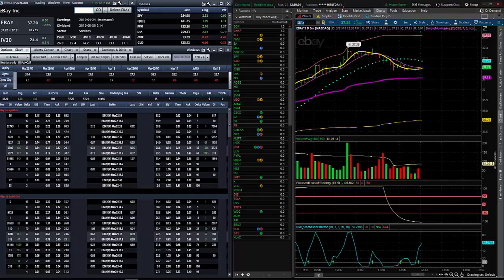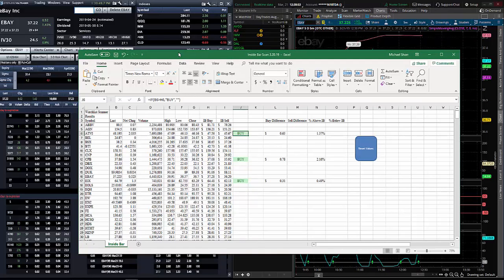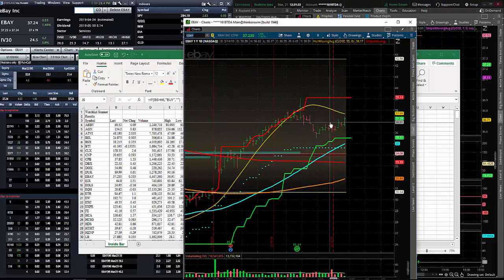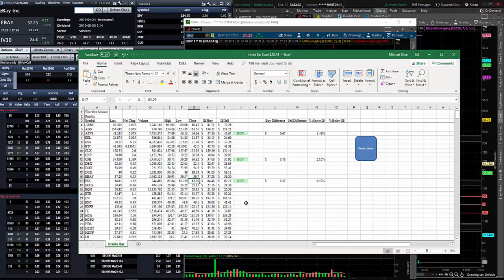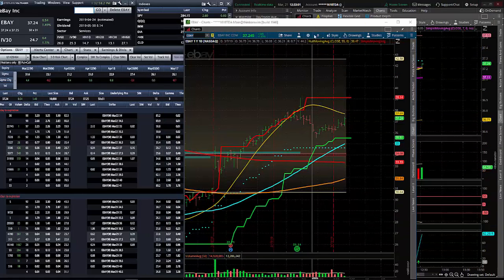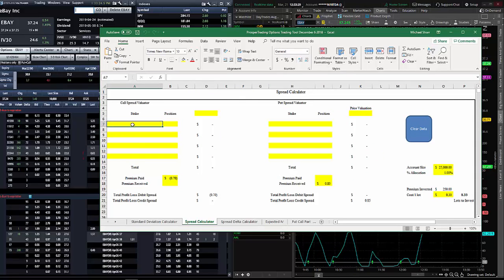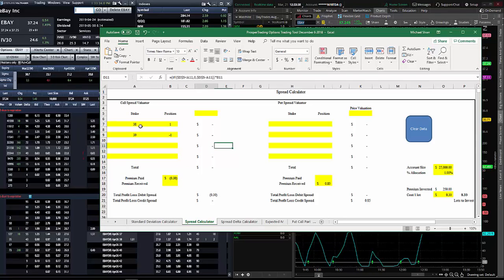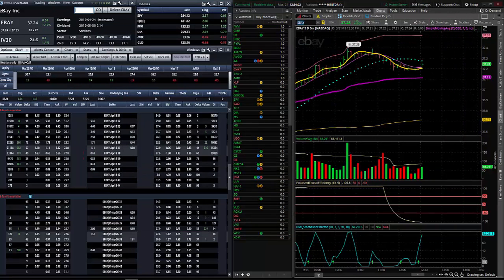Mike Shorr - A Classic Technical Set-Up Uncovers An Opportunity In EBAY